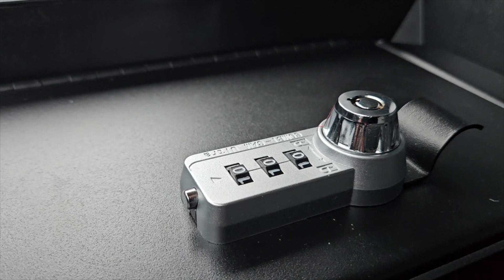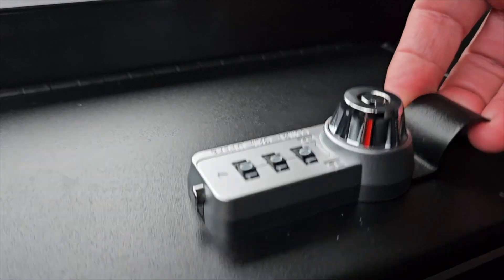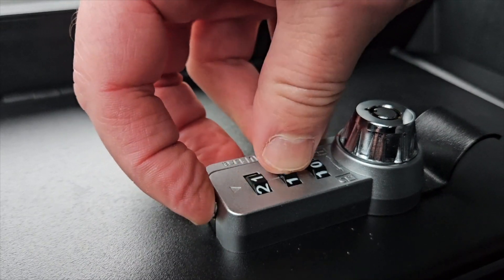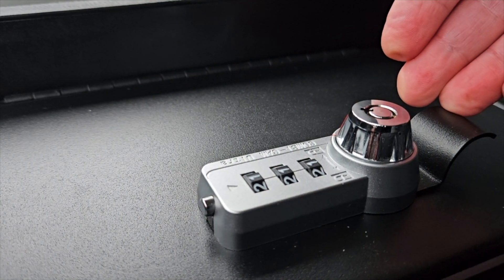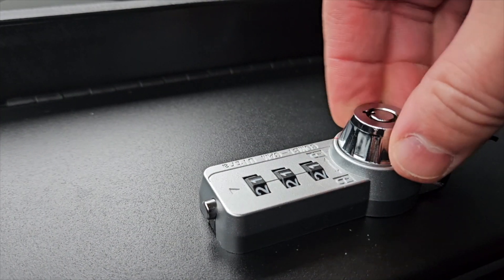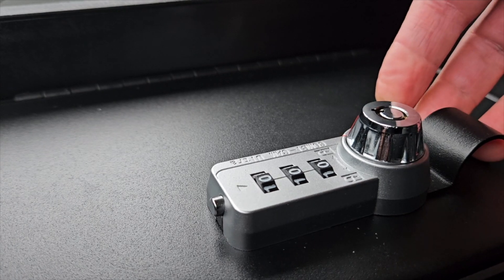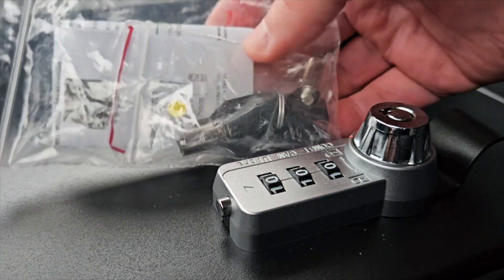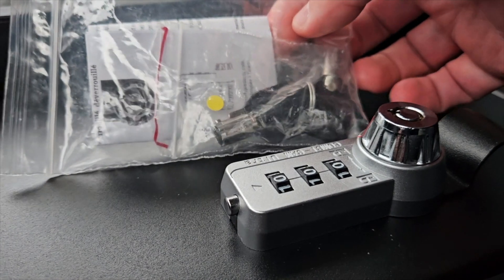Toyota Console Safe: Combination Reset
*If you found this video helpful, please consider clicking on the "THANK$" Button!* 😃

This short video demonstrates how to set the combination on a Toyota (Tundra) Console Safe. The initial factory combination is "000".  It can be reset if you know the factory (or current) combination.

Adidas Men's Release 2 Structured Stretch Fit Cap